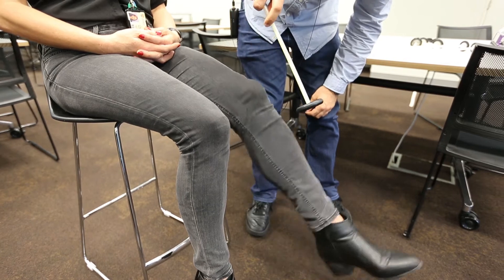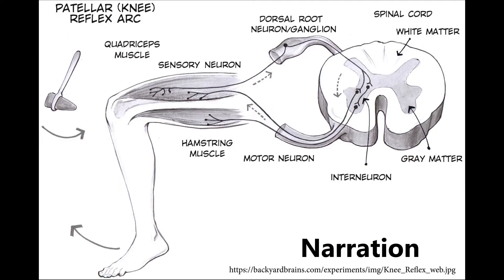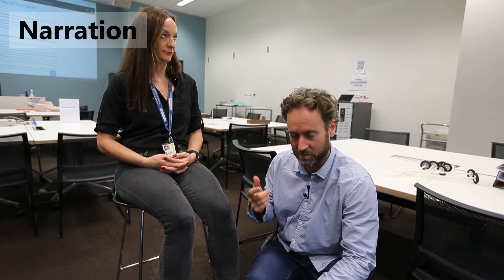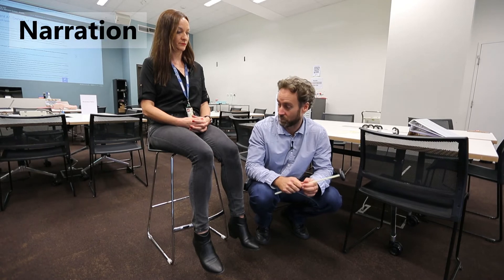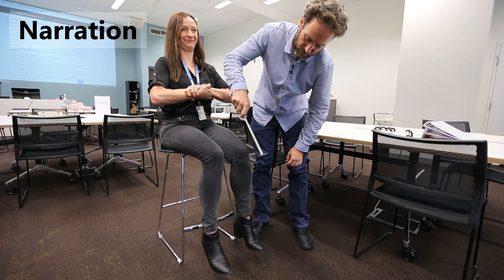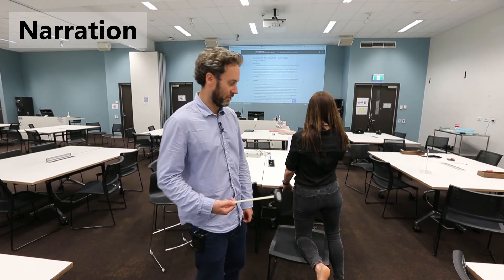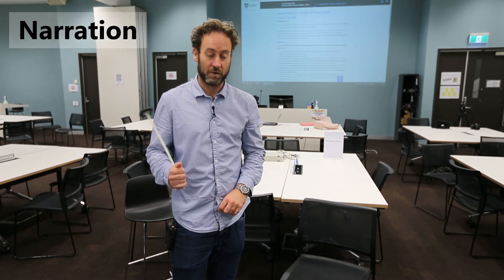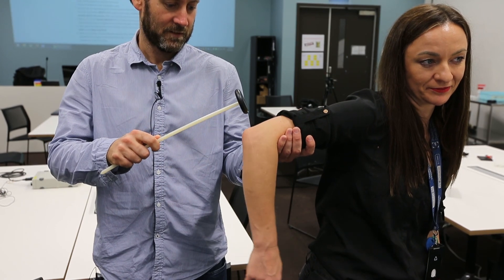A) The Stretch Reflexes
In this video we will be demonstrating the activities you would have been performing had we been able to run this class face to face.